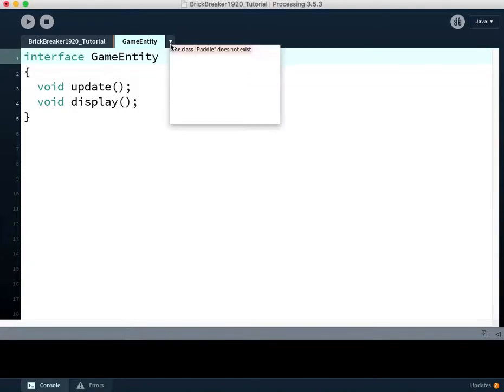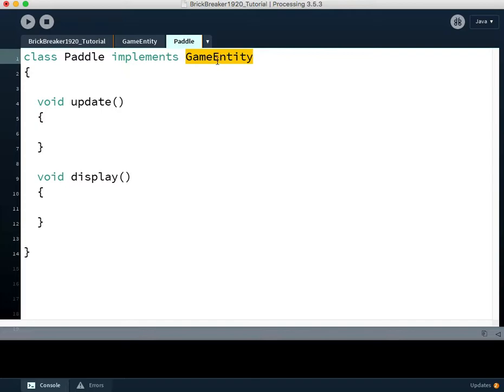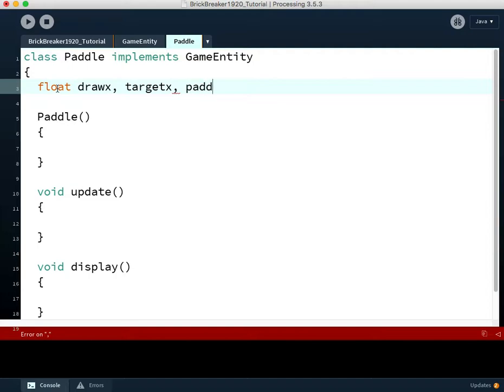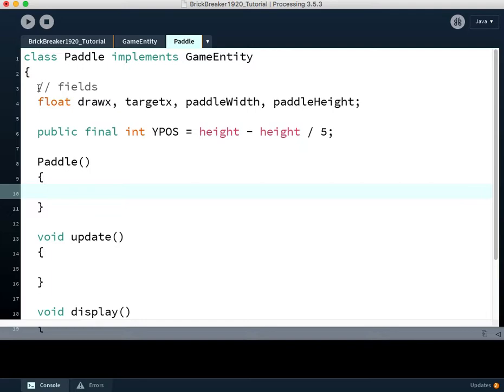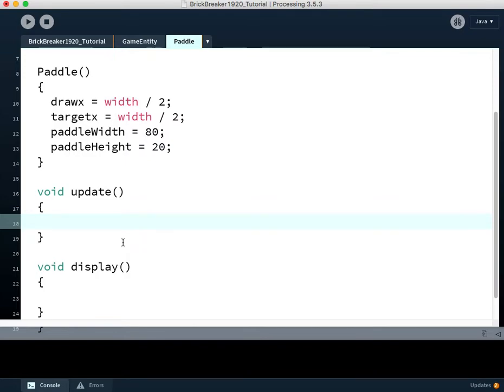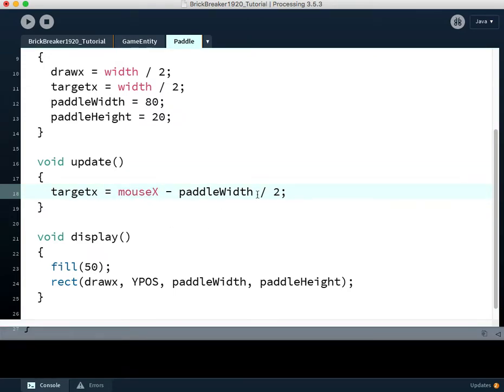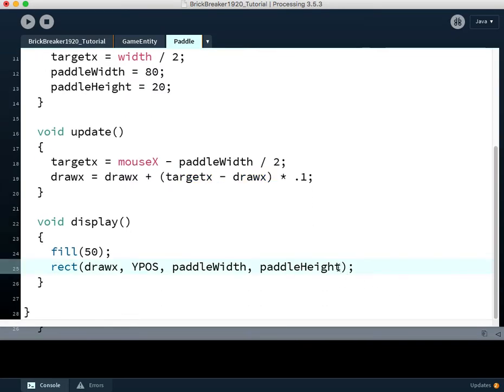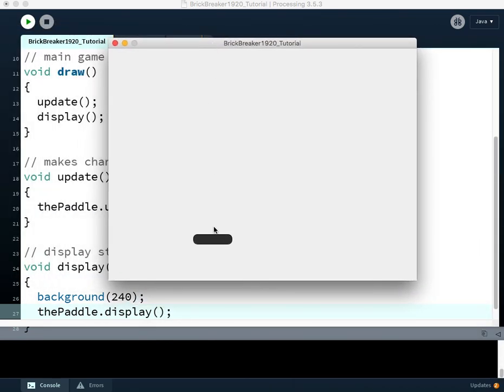3 Basic Paddle